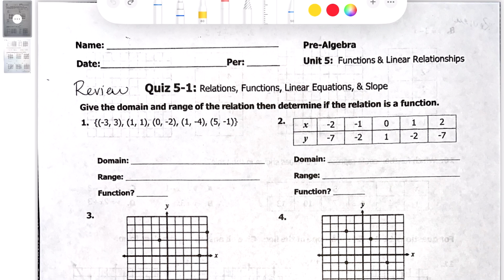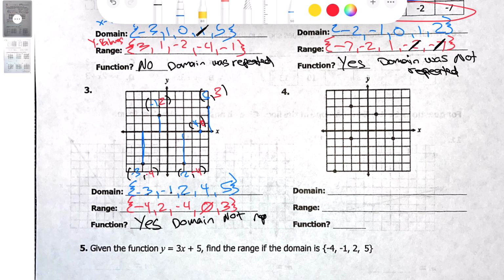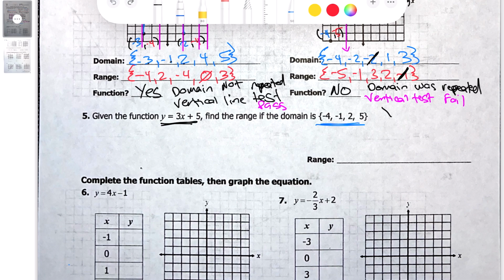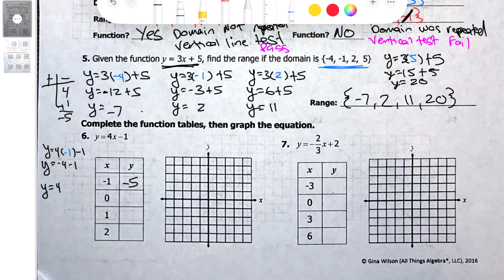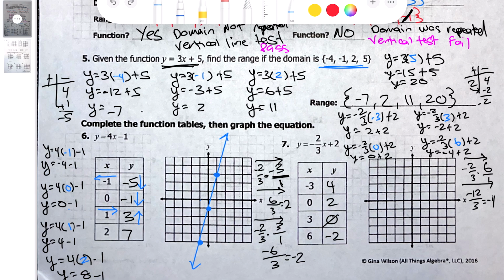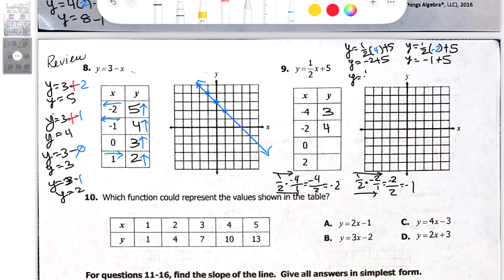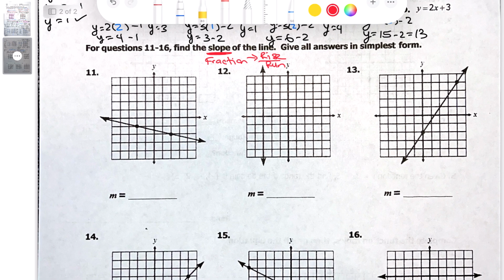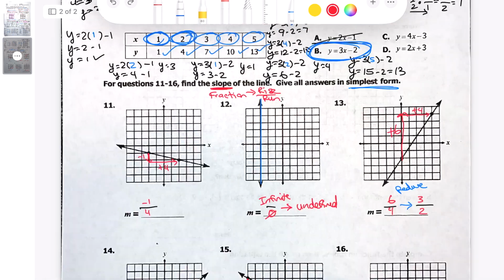Functions & Linear Relationships Test Review